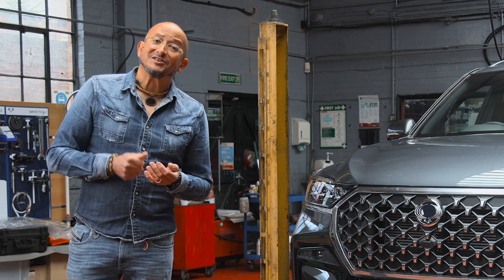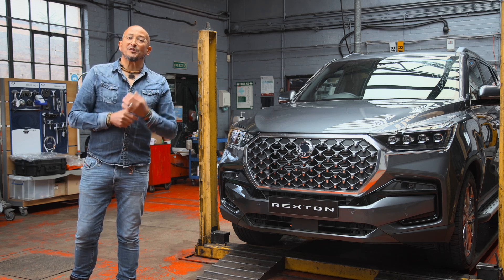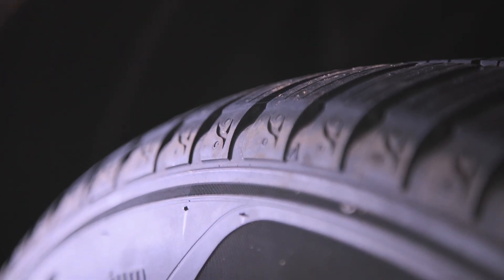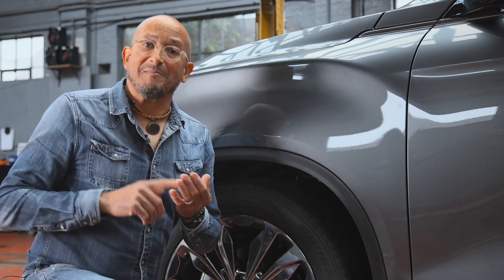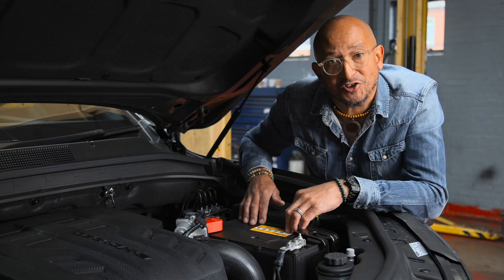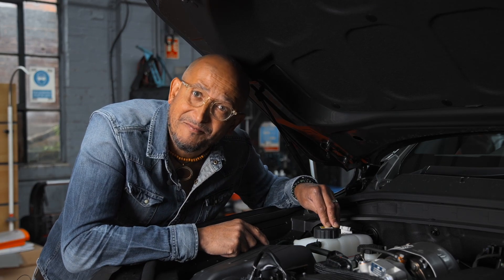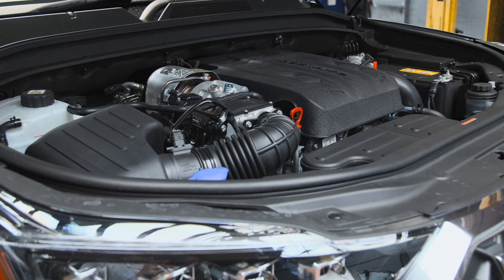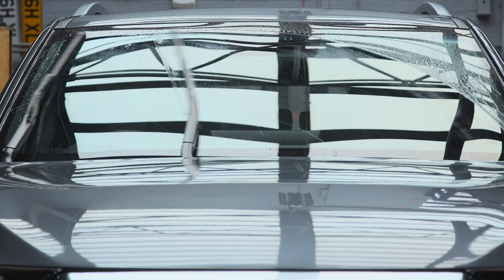KGM Summer Health Check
Our Summer Health Check is here to keep your ride in tip-top shape all season long! ☀️ Watch our latest video to see how we ensure your car is ready for all your sunny road trips. 🛠️

👉 Don't miss out on the essential tips and tricks to keep your vehicle running smoothly

KGM Birmingham (@kgmbirmingham) • Instagram photos and videos
KGM-Birmingham (@kgmbirmingham) | TikTok